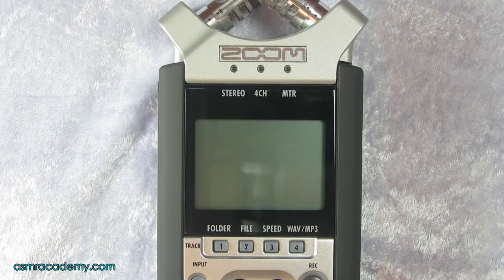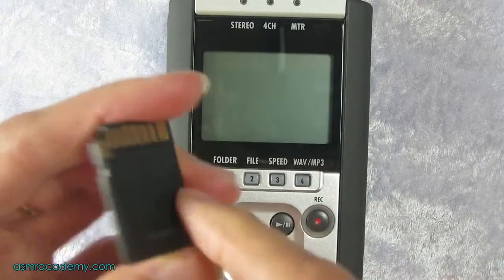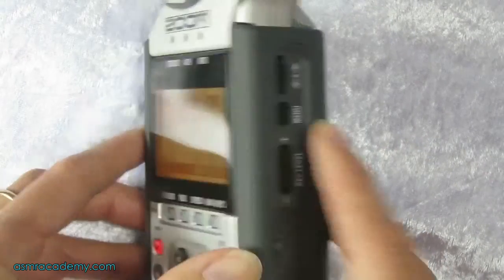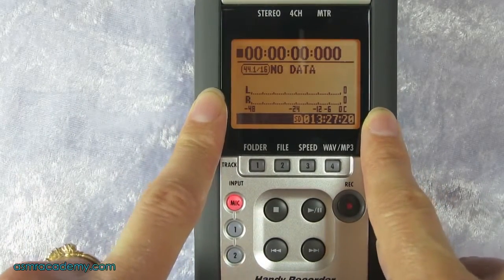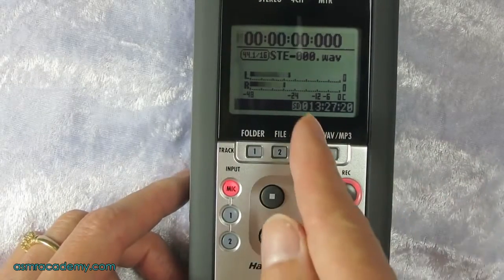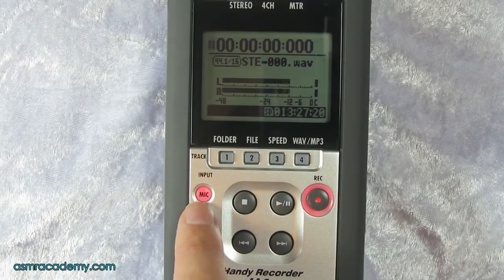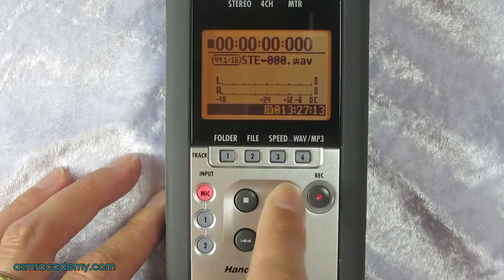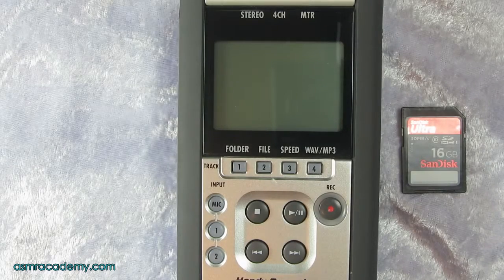Zoom H4n Tutorial - QuickStart Guide: How to Create Your First Recording [with CC]